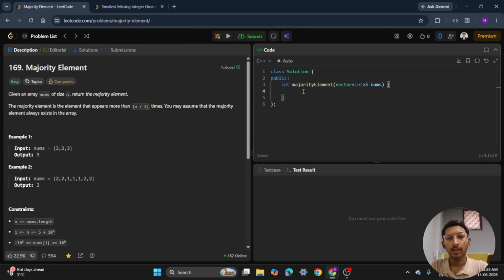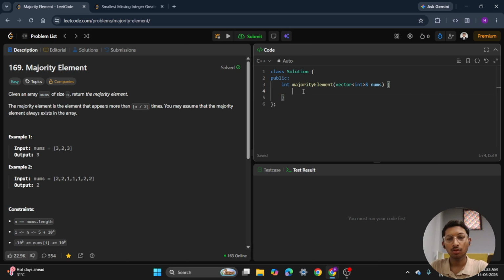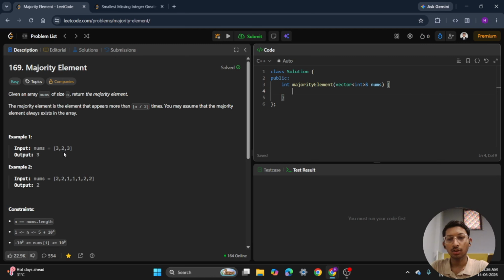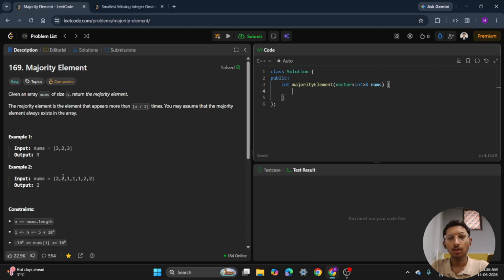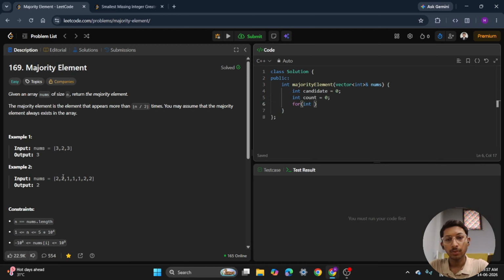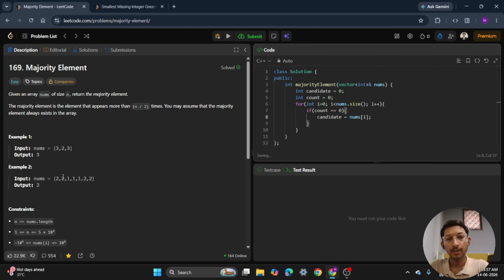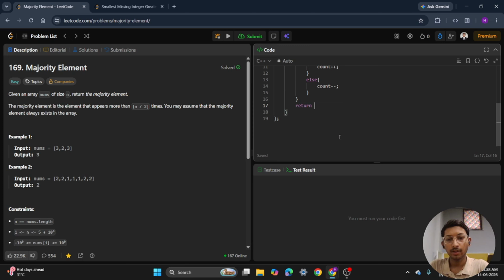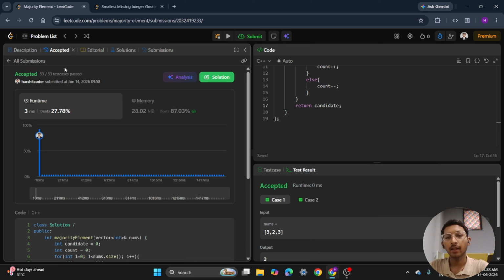LeetCode 169: Majority Element | C++ Boyer-Moore Voting Algorithm 🔥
In this video, we'll solve LeetCode 169 - Majority Element using the famous Boyer-Moore Voting Algorithm in C++. This is one of the most frequently asked EASY interview questions and is a must-know algorithm for coding interviews.

💡 Key Idea:
✔️ The majority element appears more than ⌊n / 2⌋ times.
✔️ Maintain a candidate and a count.
✔️ If the count becomes 0, choose the current element as the new candidate.
✔️ Increase the count if the current element matches the candidate; otherwise, decrease it.
✔️ By the end of the traversal, the candidate will be the majority element.

🧠 Example:
Input: nums = [3,2,3]
Output: 3

Input: nums = [2,2,1,1,1,2,2]
Output: 2

📌 Topics Covered:
• Arrays
• Boyer-Moore Voting Algorithm
• Majority Element
• Greedy Approach
• LeetCode Easy Problems
• C++ DSA Interview Preparation

🎯 Difficulty: Easy
💻 Language: C++

If this video helped you, make sure to:
💬 Comment your approach or any doubts

🚀 Follow this series to master LeetCode from Easy to Hard and improve your problem-solving skills one question at a time!